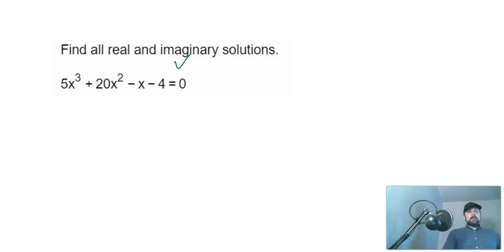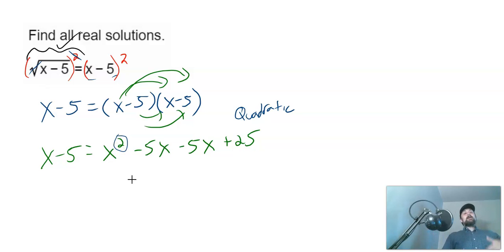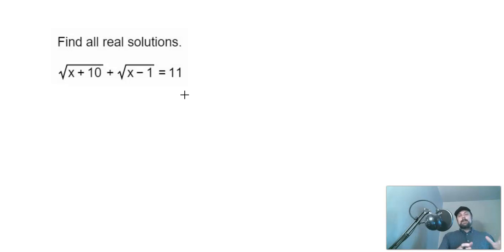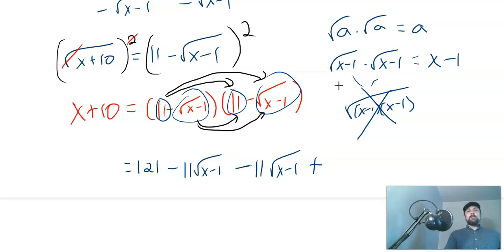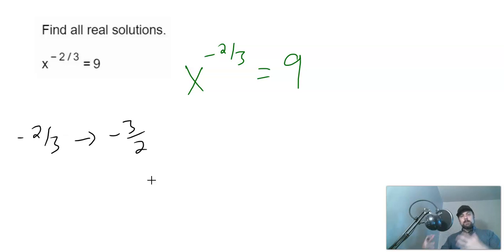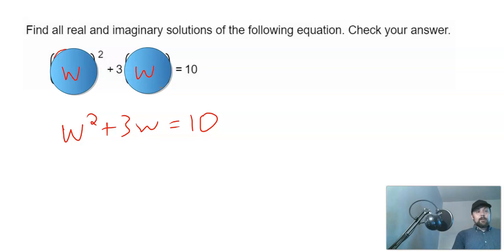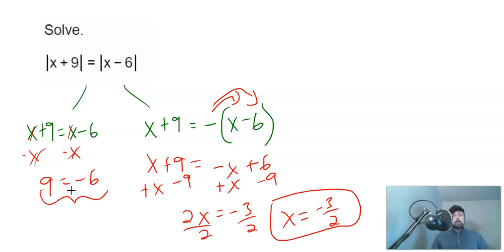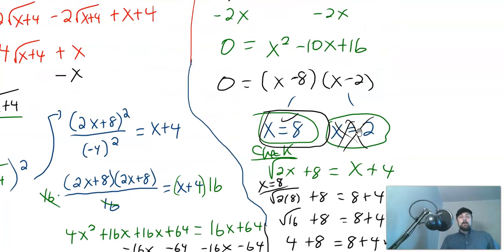Misc. Equations - Section 1.6 - College Algebra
00:00 - Intro (Skip)
00:48 - Polynomial
06:14 - One Square Root
16:55 - Two Square Roots
31:00 - Rational Exponent
38:00 - Solving by Substitution
45:50 - Absolute Value